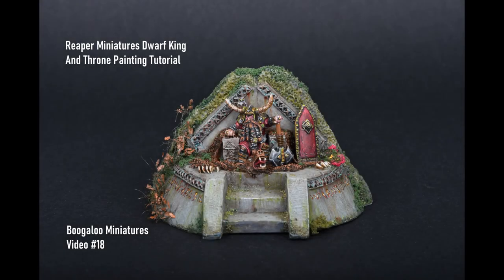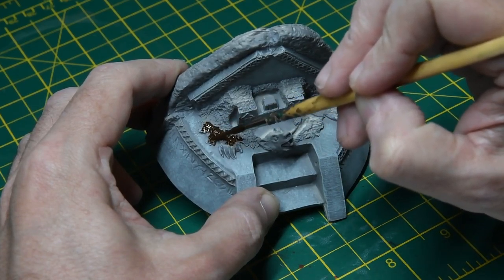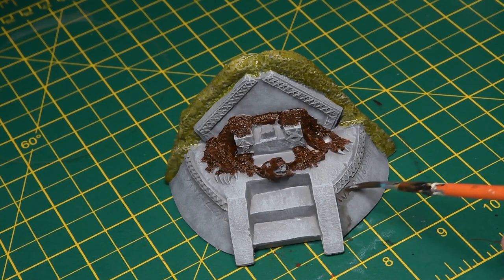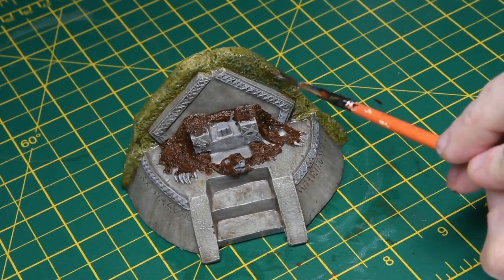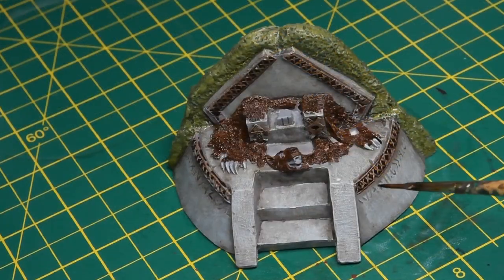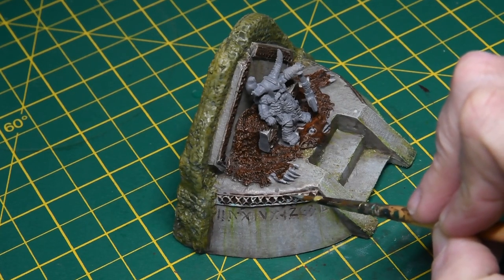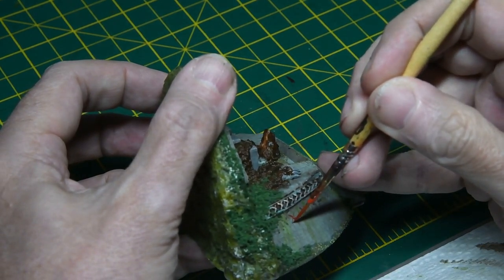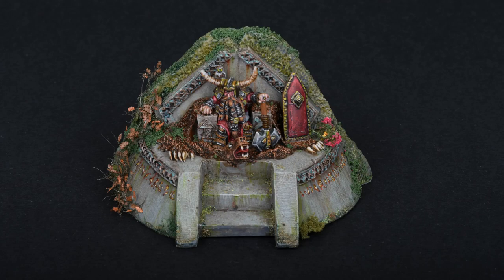Reaper Miniatures Dwarf King and Throne Painting Tutorial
In this video tutorial I paint the base on the Reaper Dwarf King and Throne set, describing the use of dry brushing and oil washes to produce a suitably decrepit stone base.

Paints Used:

Primer coat: GW Dawnstone Grey
Highlight/Dry brushing: GW Celestra/Space Wolves Grey

Bear Skin: GW Gore Grunta Fur Contrast paint, GW Agrax Earthshade shadows. Dry brush, GW Mournfang Brown
. Claws, GW Ushabti Bone

Metal work: GW Balthasar Gold/GW Sycorax Bronze dry brush. GW Agrax Earthshade wash. GW Nihilakh Oxide.

Oil Brushers: Starship filth, Earth Brown, Dark Brown, Rust, Light Green.

Sigils: GW Evil Sunz Scarlet/Flash Gitz Yellow/ Vallejo Paint Retarder

Vegetation: Lifecolour Algee Tenscrom Weathering set, Mini Natur Oak Foliage.